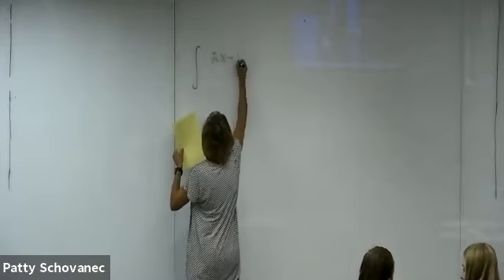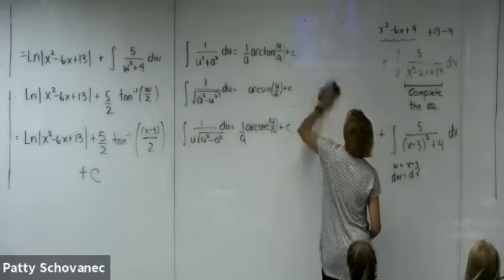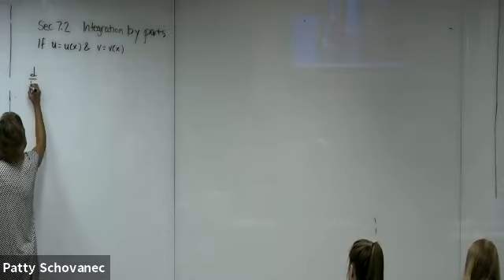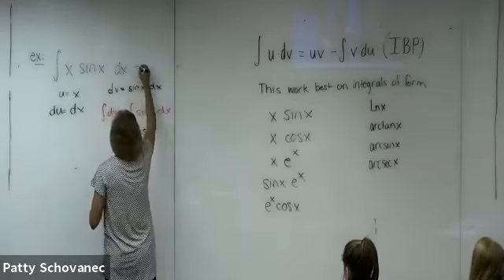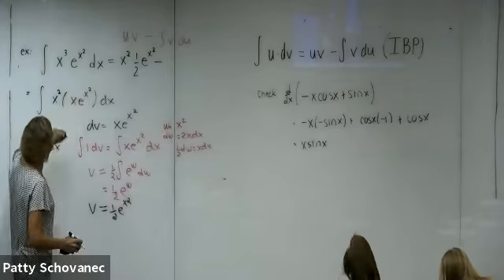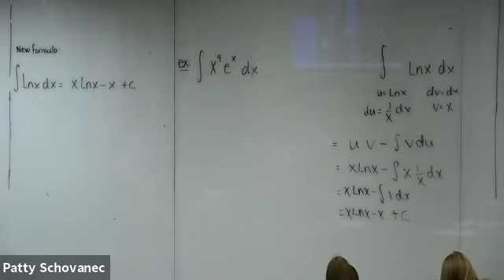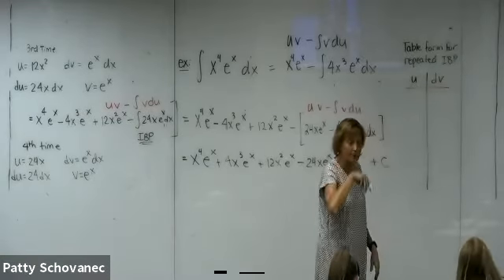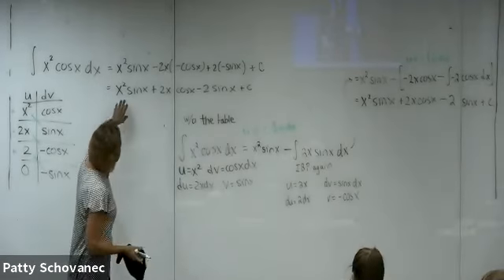Schovanec M1452 Fri Sept24 Sec 7 1 7 2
Review of basic integrals; Integration by parts